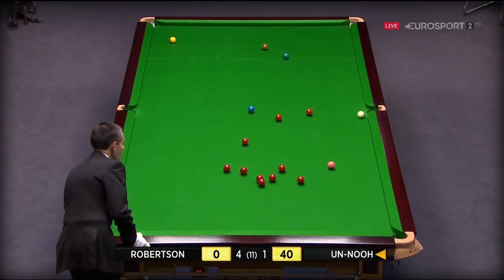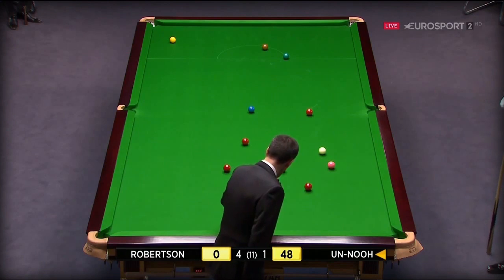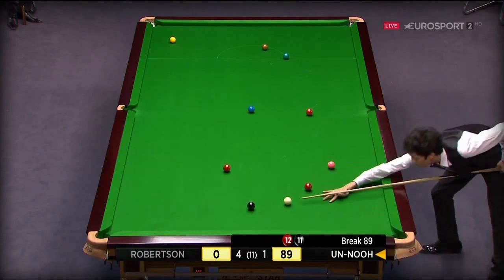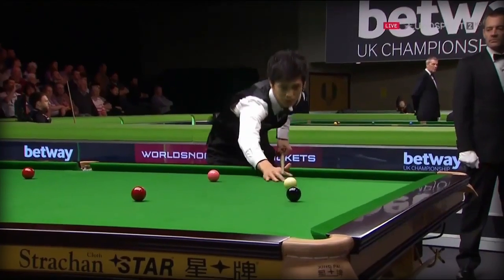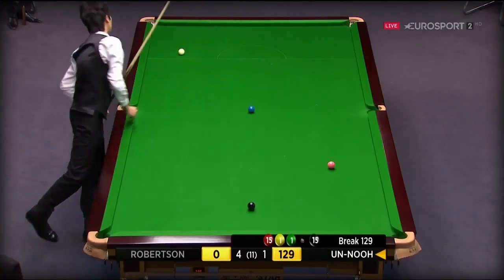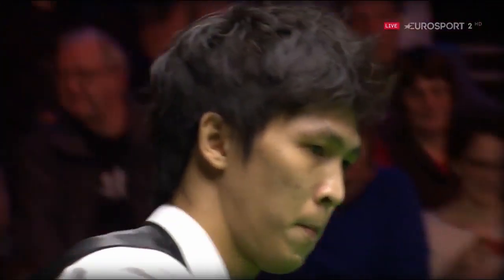SNOOKER DEMON UN-NOOH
music MartijndeBont-Epic
Dark Side - Cinematic Promo Trailer (davleha)

I have great respect for Un-Nooh, he is a great player and will surely surprise us with many successes.
Good luck.